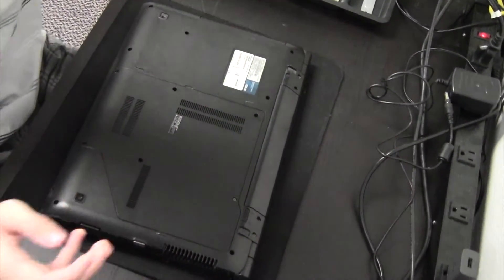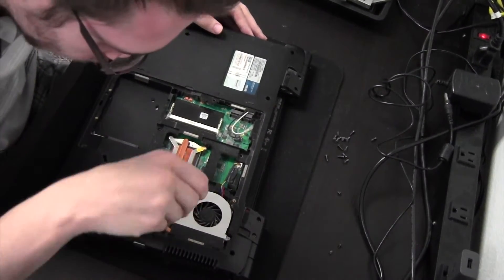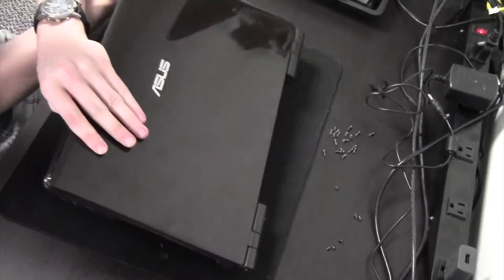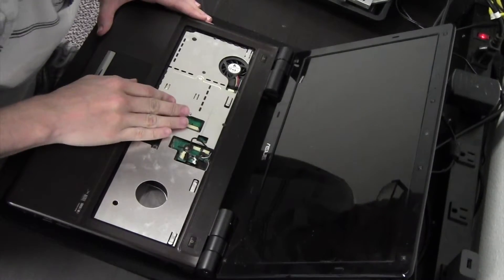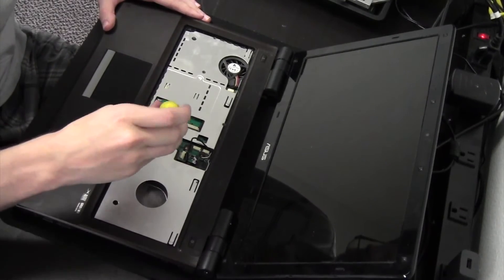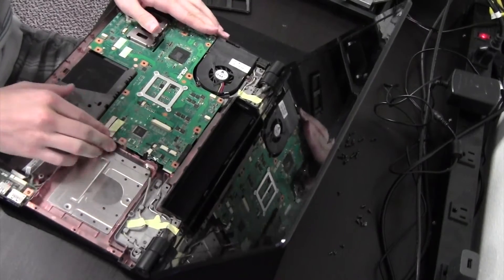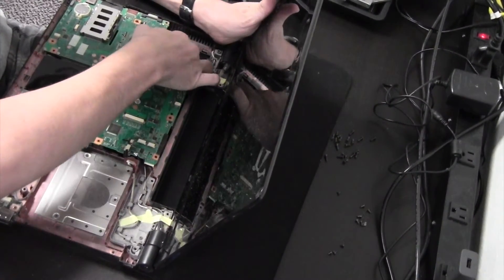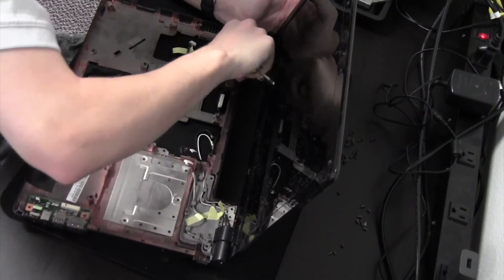Lenovo Yoga 13 Ideapad Disassembly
In this video I show how to disassemble this lenovo Yoga 13 Ideapad.